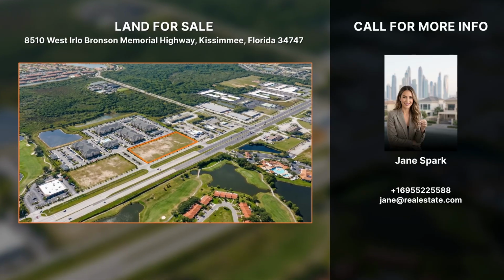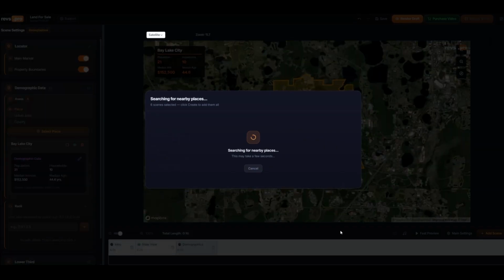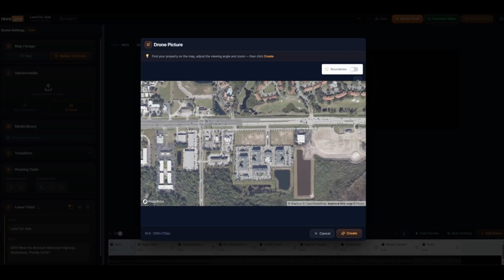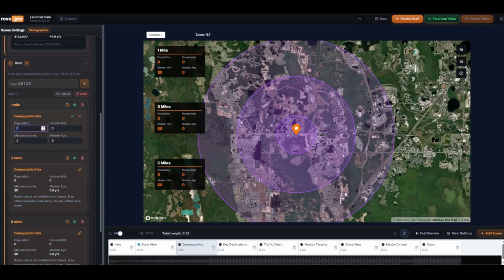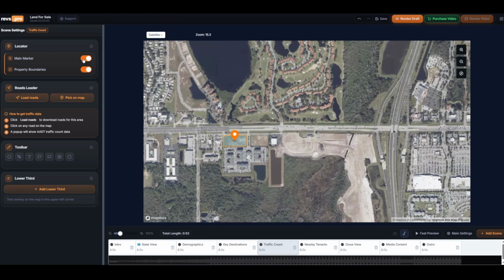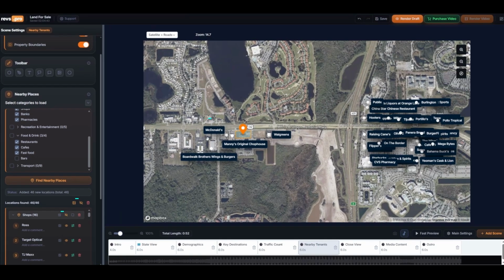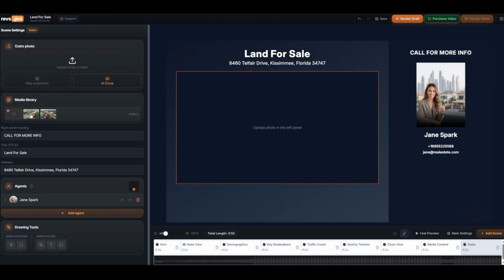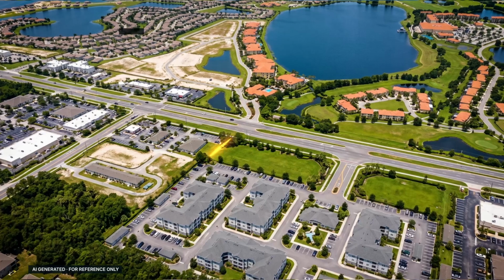Create Professional Real Estate Videos Without a Drone | REVS Tutorial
Create professional real estate marketing videos without expensive drone footage. In this step-by-step REVS tutorial, you'll learn how to turn a property location into a polished listing video using interactive maps, AI-generated aerial images, property boundaries, demographics, traffic counts, nearby businesses, and key destinations.

You'll learn how to:
- Create a new property video project
- Draw property boundaries or upload a KML file
- Choose and customize scene templates
- Generate aerial-style property images with AI Drone
- Add demographics and radius data
- Display key destinations and nearby businesses
- Add traffic count information
- Customize labels, logos, markers, and visual styles
- Preview your project and render the final video